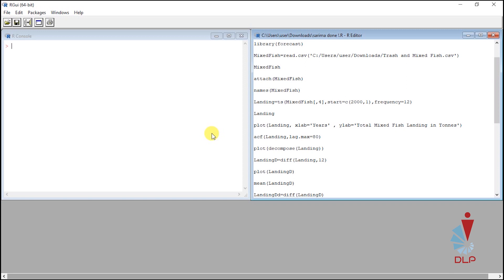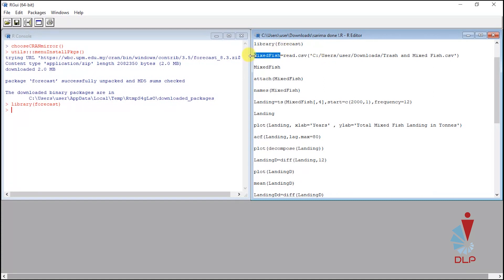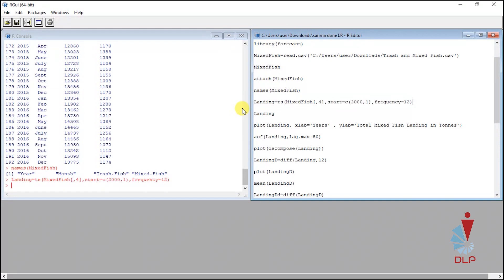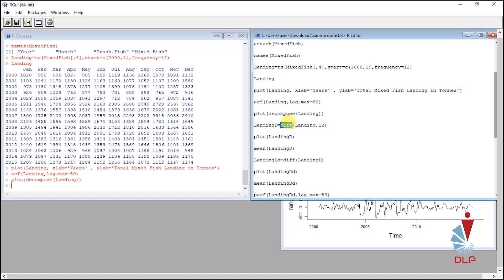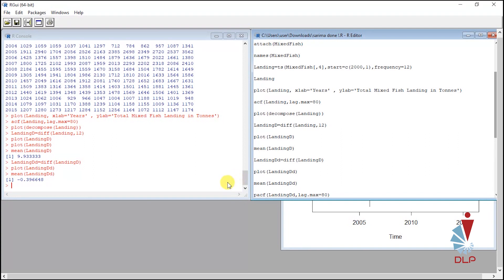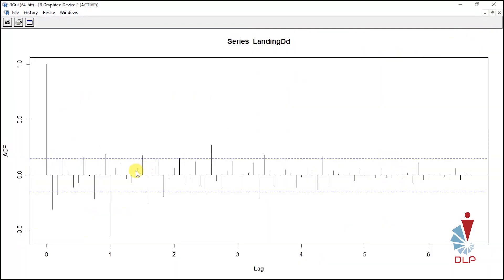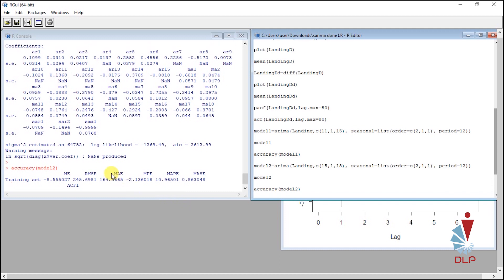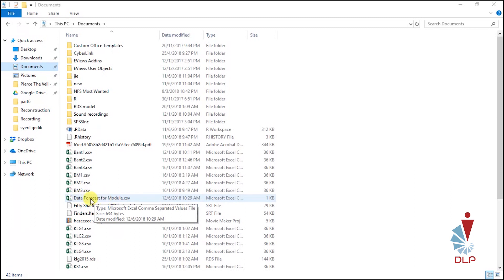5.8 SARIMA in R Program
This video will show how to do SARIMA in R Program